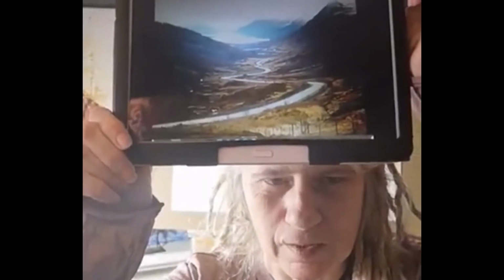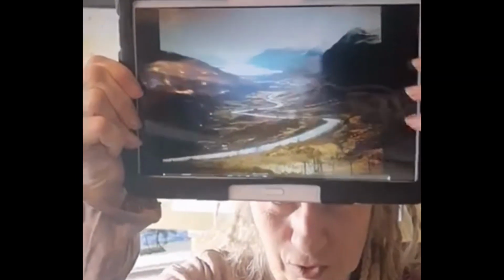Pointillism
Get dotty with this pointillism session!

You will need:
   paper
   coloured felt tips/crayons/pencils
   a reference picture

No experience necessary, all ages all abilities.

When you have finished your painting, we would love to see it, if you are on Facebook please upload a copy to the following link: